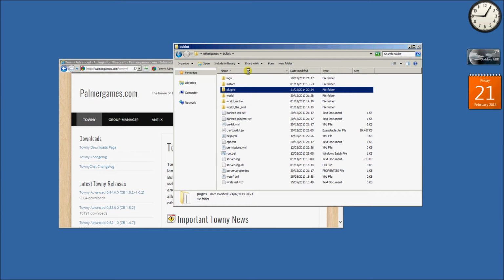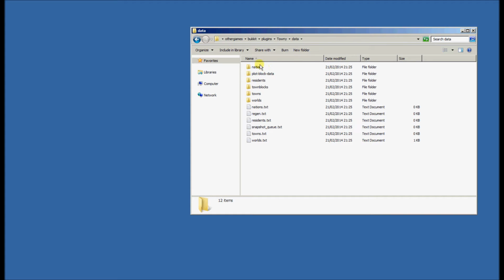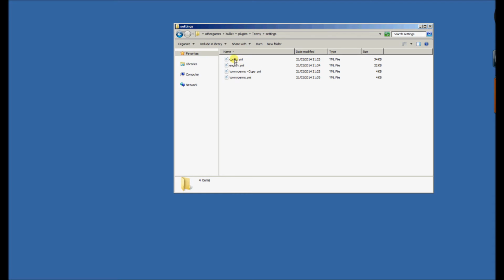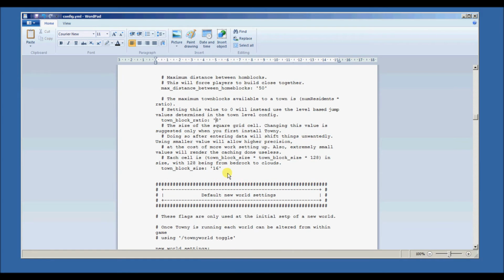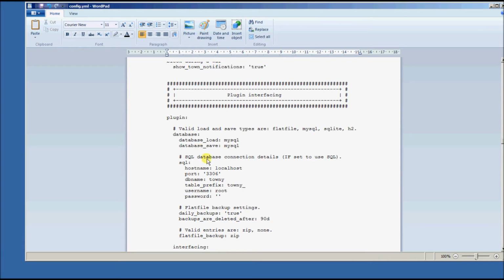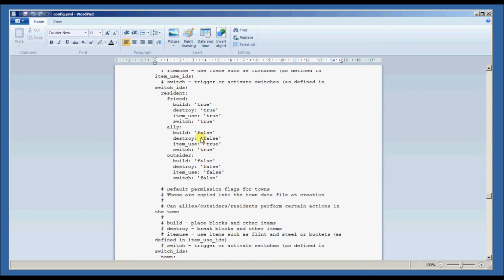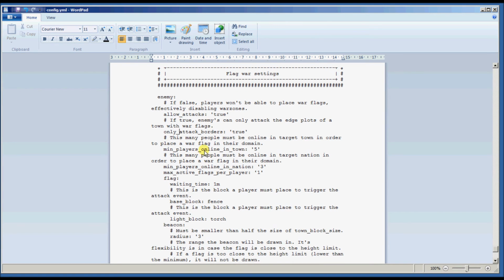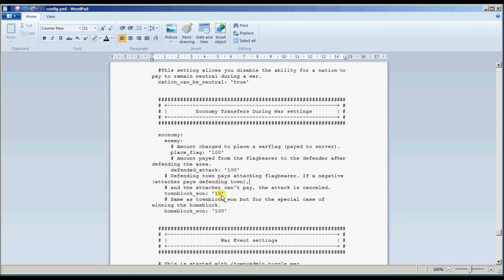Towny - Server setup and config file walkthrough - bukkit tutorial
Trying to setup Towny advanced on your server?

Well here is a tutorial on how to download, setup and configure the main important parts of your towny server,

There is a lot of talking so if you're having issues with any particular part of the towny setup click the links below to skip to that section of the tutorial.

0:27 - Downloading and installing
4:50 - Start configuring
6:16 - townyperms.yml
8:08 - Editing .yml files advice and parsing changes
9:17 - Quick backup of .yml files before editing
9:50 - english.yml
11:12 - start of editing config.yml
14:06 - town claim defaults - set before running live server!!
20:47 - Storage options - flatfile, mysql - changing type
25:38 - Wilderness settings
27:12 - Default permissions flags - towns and personal plots
29:30 - WAR!! default admin settings
32:38 - war flag based
Have a look at what you can do on our server